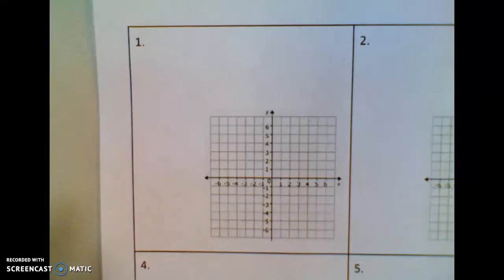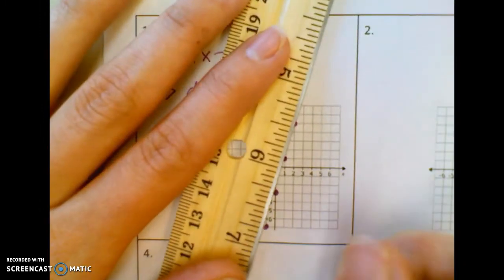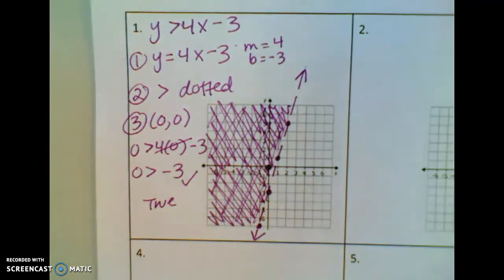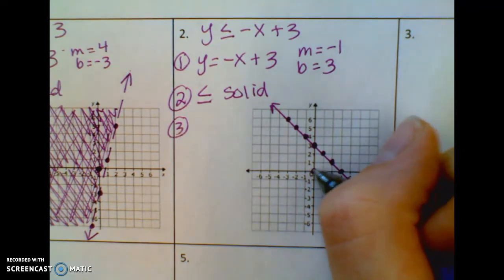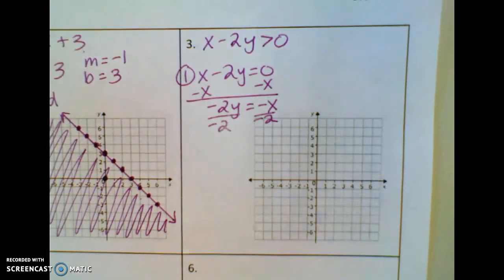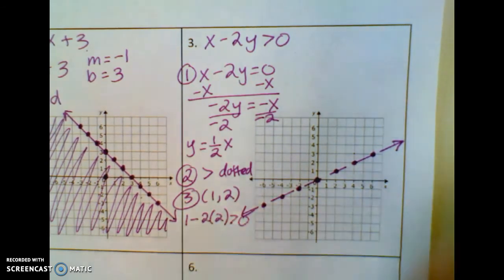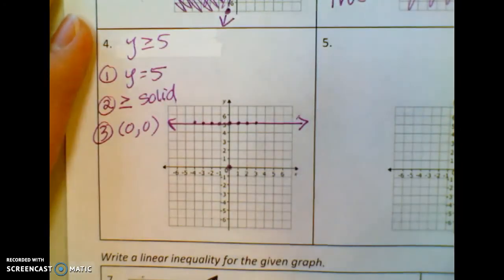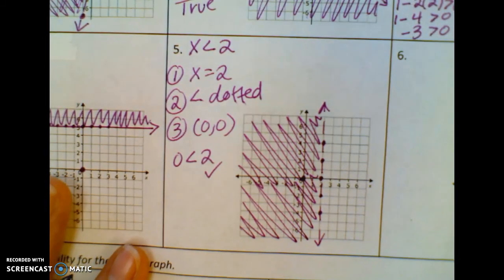8.5 Notes, Part 2